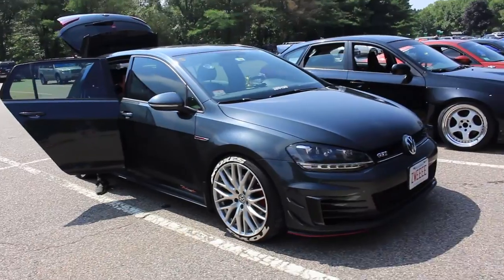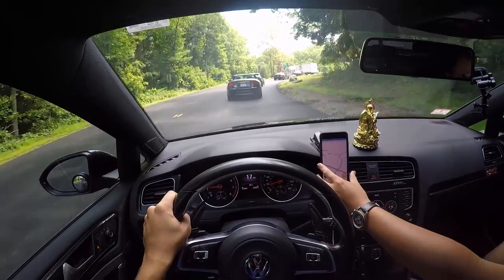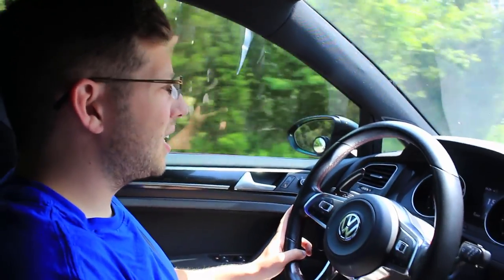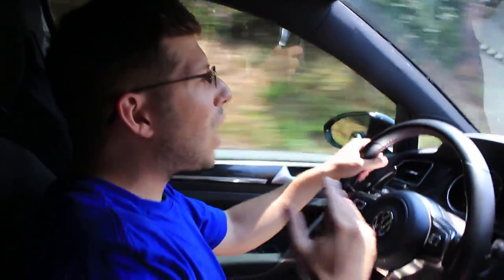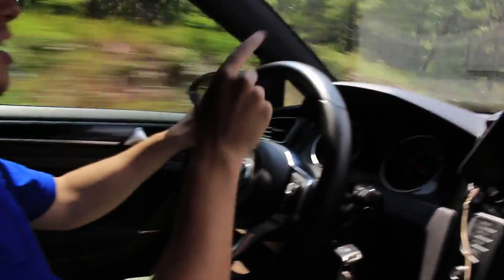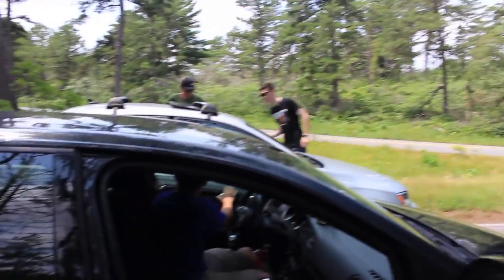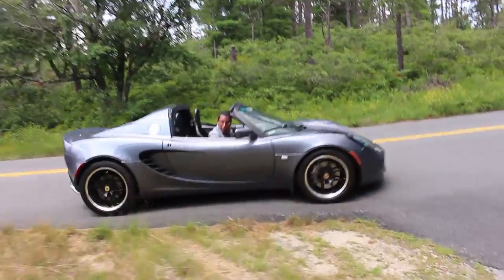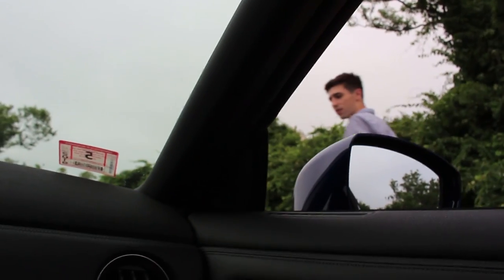Cruise to Cape Cod With the Crew In A 320 HP Mk7 GTI - Have I Joined Team VW?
Is there anything better than cruising to Cape Cod on a Tuesday with the crew?

Got my first real taste of the Volkswagen GTI, and with 320 hp did this car convince me on getting a GTI as my next car?